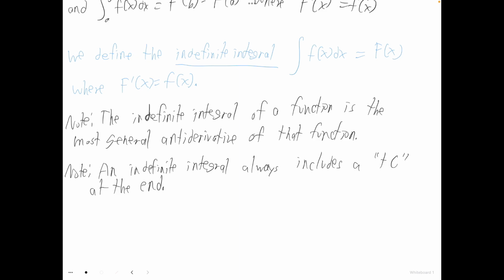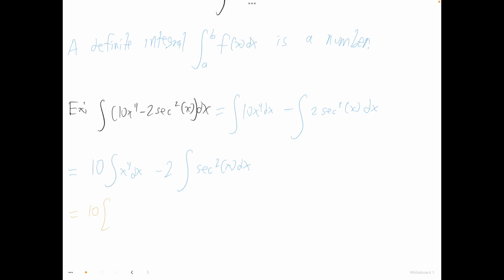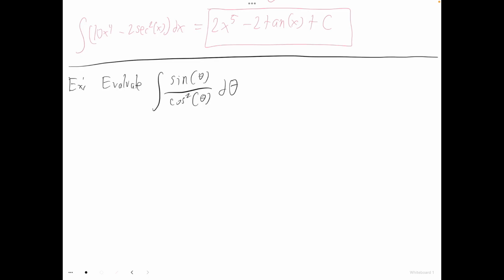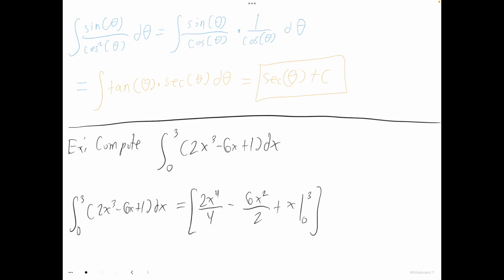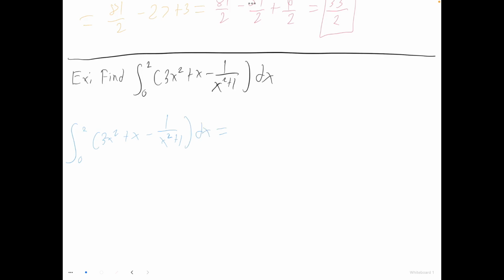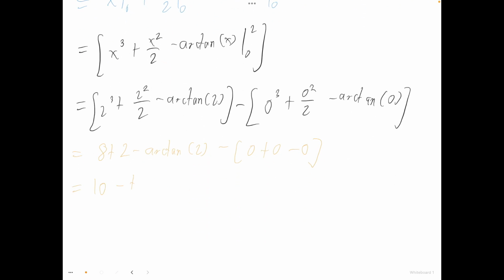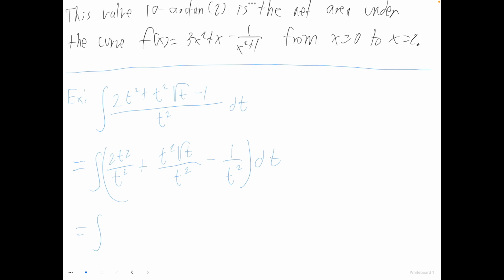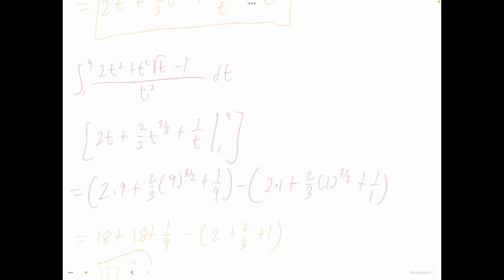Calculus 1-40 Indefinite Integrals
In this video we discuss the concept of an indefinite integral and do some examples of computing them.